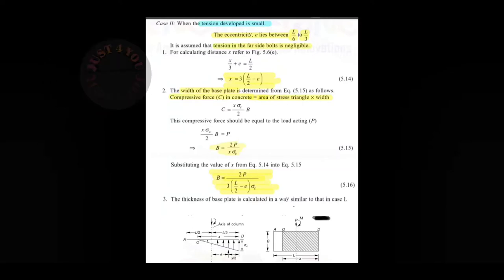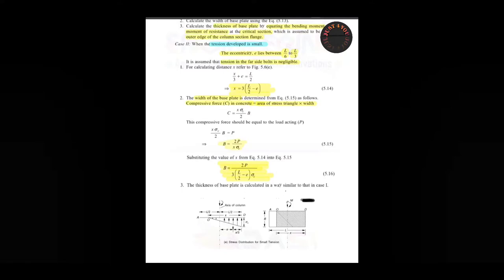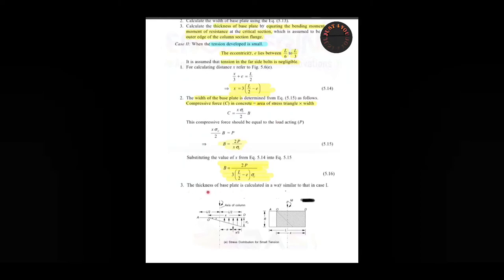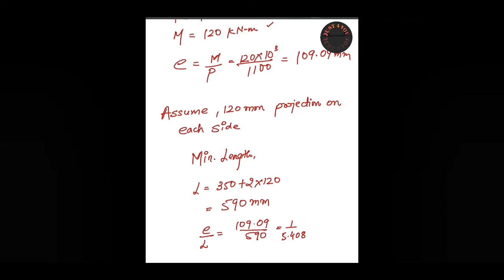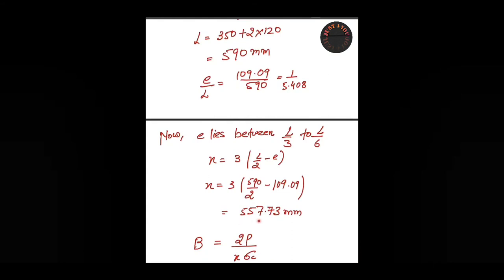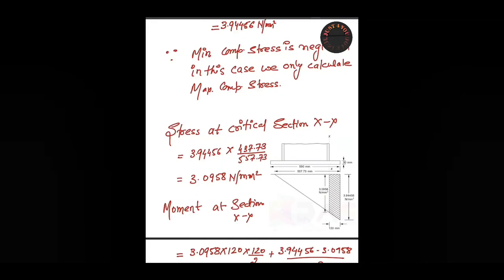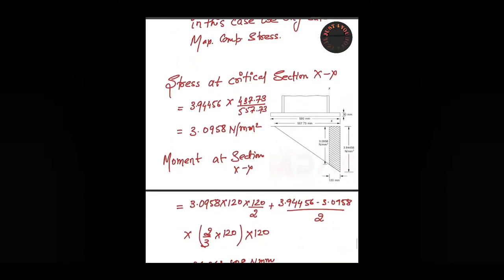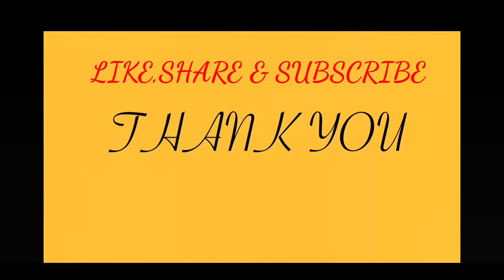DSS | LECTURE 6 COLUMN BASE DESIGN WITH ECCENTRICITY CASE II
@ Just 4 you- Education Simplified

Staye Safe, Stay Home